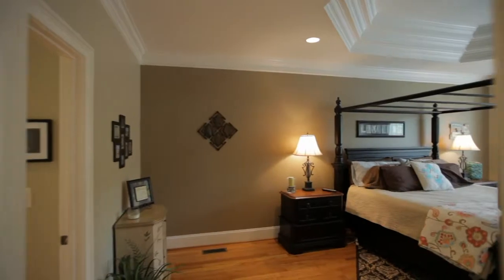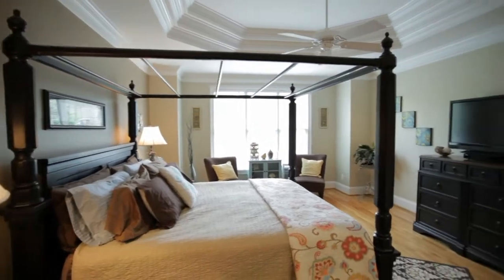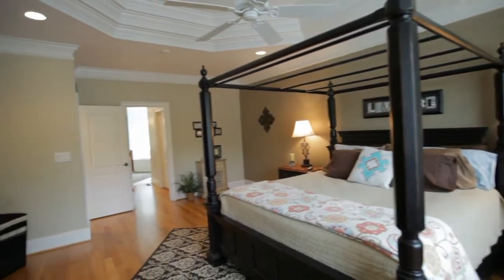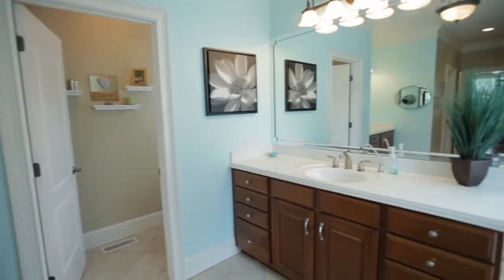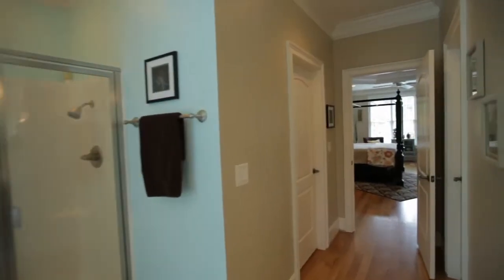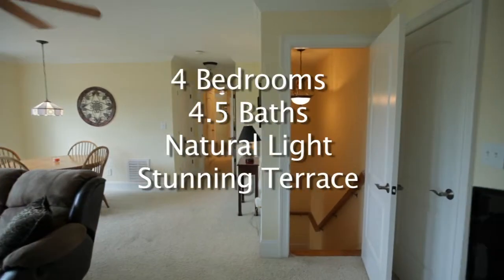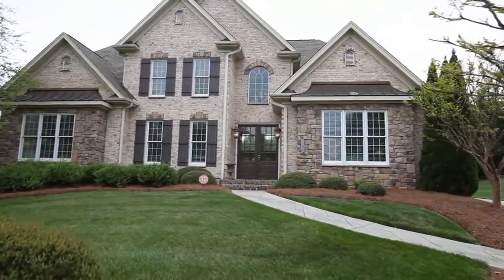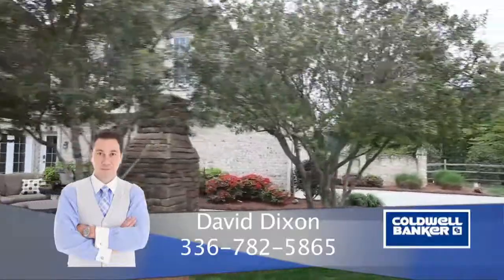Home For Sale - 1975 Michelle Drive, Clemmons, NC - David Dixon